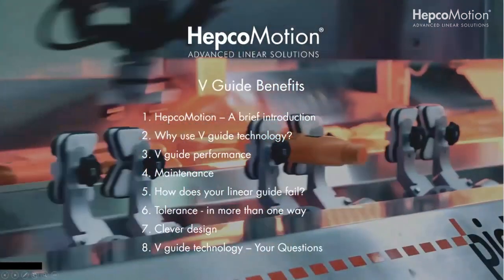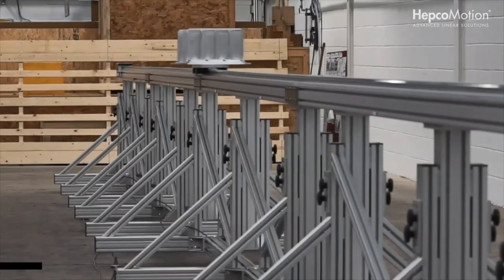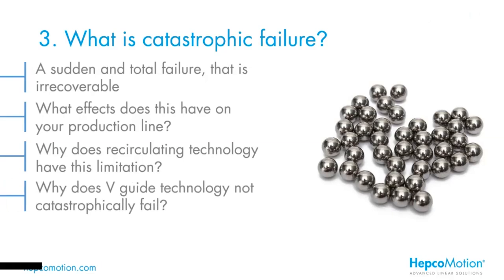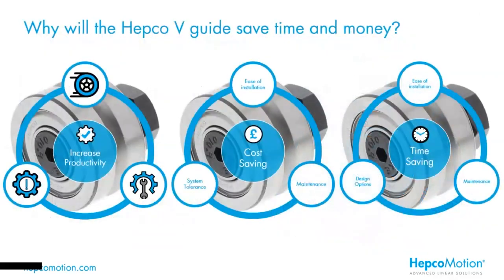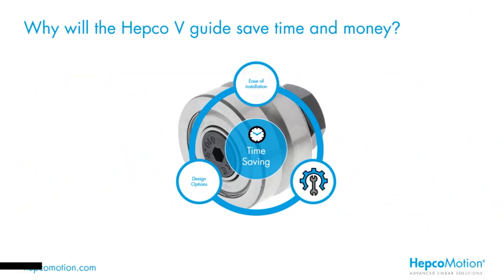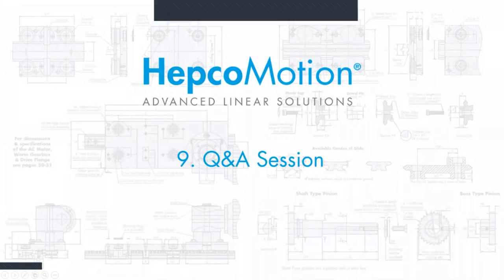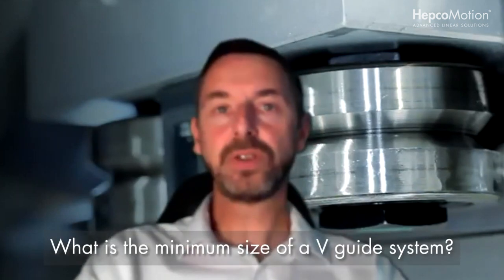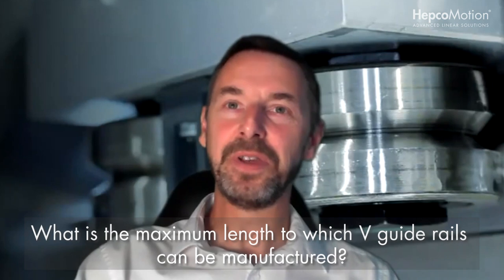V Guide Systems | HepcoMotion Webinar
Learn how you can increase productivity using our V guide systems, saving you time and money.

🕒 Timestamps:
01:39 – HepcoMotion: A brief Introduction
04:32 – Why use V guide technology?
05:18 – V guide performance
08:40 – Maintenance
10:57 – How does your linear guide fail?
16:53 – Tolerance – in more than one way
23:02 – Clever design

V Guide Technology: Your Questions
31:45 – Will water and paint affect V bearings?
32:42 – Does high temperatures have an effect on V bearings?
33:46 – Are there ‘hygienic’ versions of the V guide system?
35:00 – What is the minimum size of a V guide system?
35:26 – How effective is the V guide system in the machine tool industry - can it replace LM?
36:14 – What is the maximum stiffness V guides can achieve?
37:26 – How is the rigidity of the V system in comparison to recirculating bearings?
38:30 – What are the maximum loads of heavy duty V guide systems?
39:06 – Are these V guides lubricated for life or do they require external lubrication?
40:09 – What is the maximum length to which V guide rails can be manufactured?
40:43 – Which bearings are recommended when two tracks work in parallel?
41:57 – How is the eccentric preload managed in order to avoid premature wear?